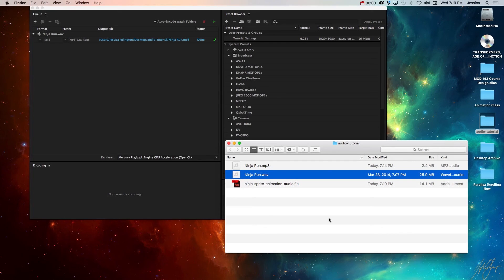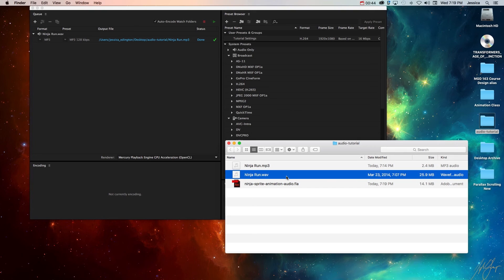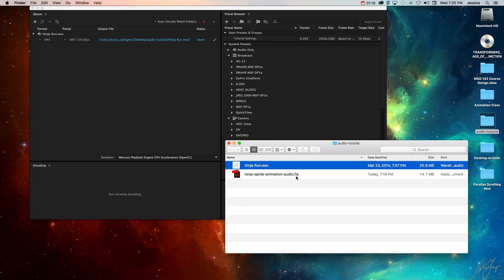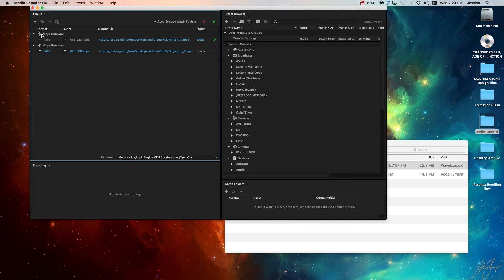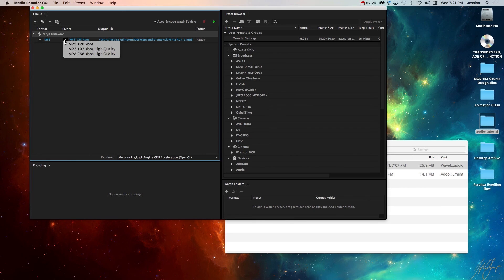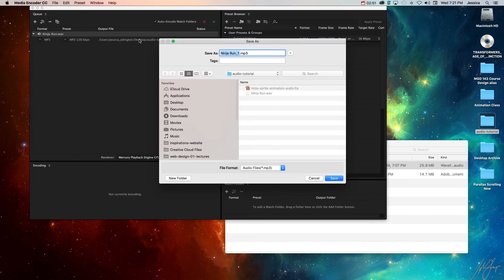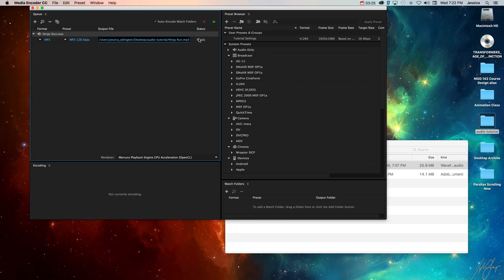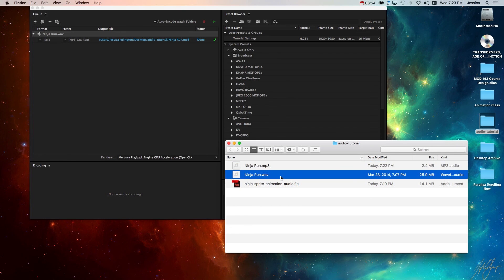Convert audio wav to mp3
Learn how to convert an audio WAV file to MP3 audio file in Adobe Encoder. Watch now to learn